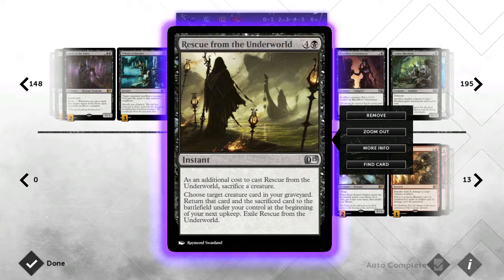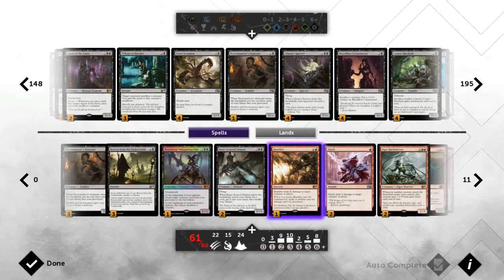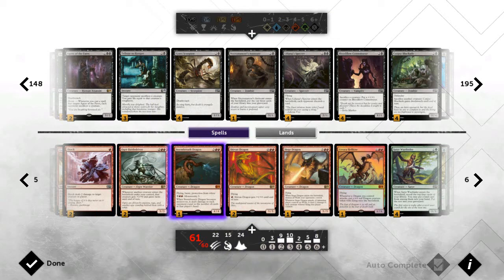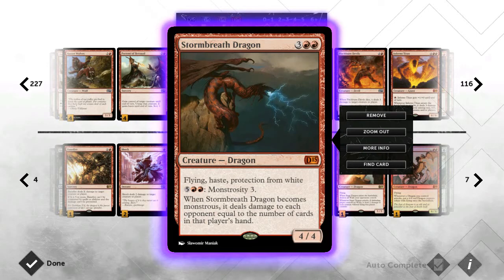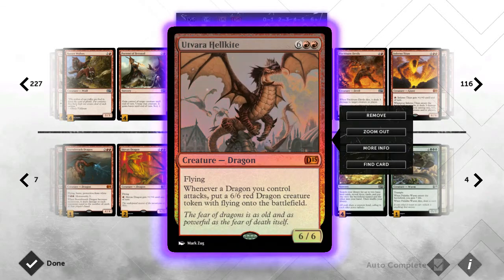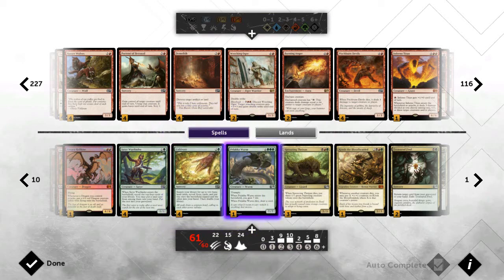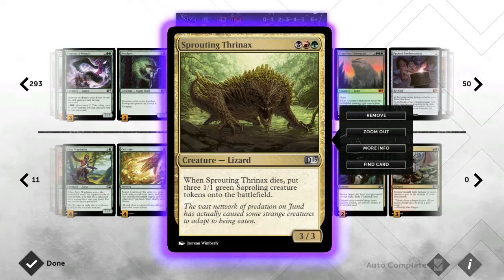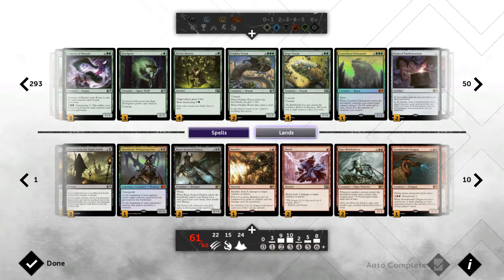Jund Dragons Deck Tech/Build! Magic 2015 Duels of the Planeswalkers!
Decklist below!

More of a fun deck this week, lets see how it play's out!